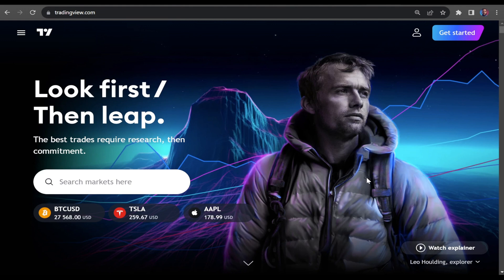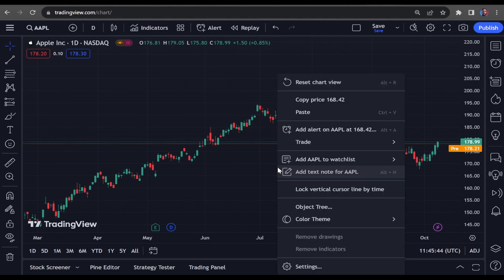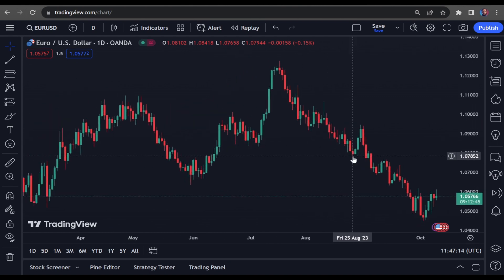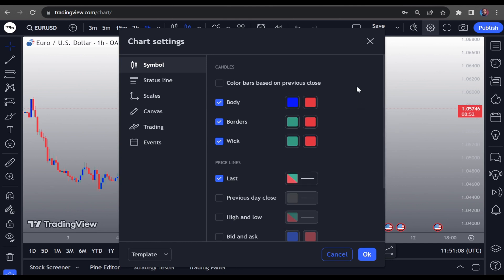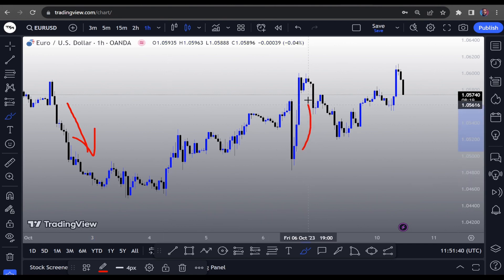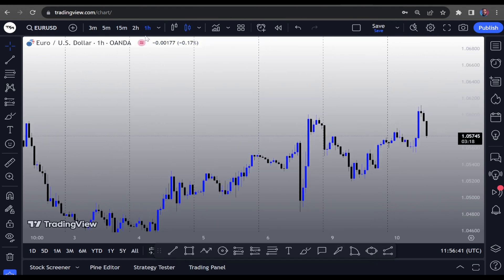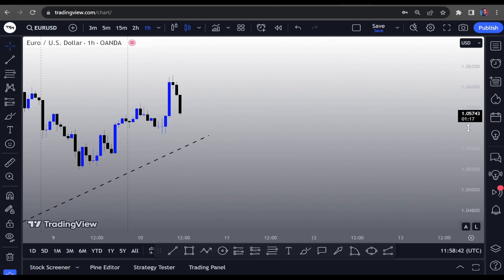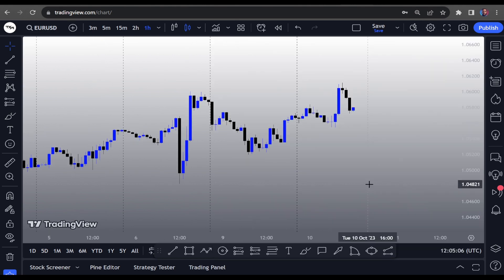SET UP your forex TRADINGVIEW chart IN SECONDS!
In this video you are going to learn how to set up your forex tradingview chart. This will help you long term in your trading journey. You can customise your chart and make it look the way you want it, because you will be spending a lot of time staring at your screen, so you might as well make your chart aesthetically pleasing to the eyes.

~~~Access Private Discord / 1 to 1 Mentorship & Course
Become A Liquidity Sweep Specialist Today